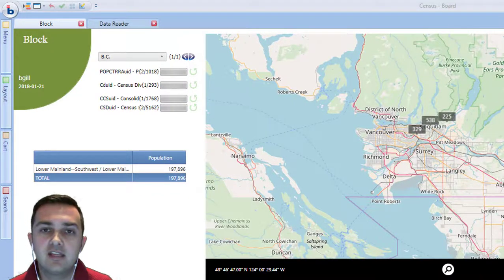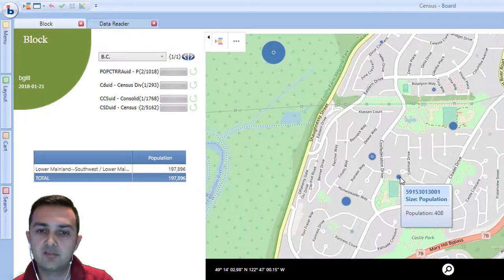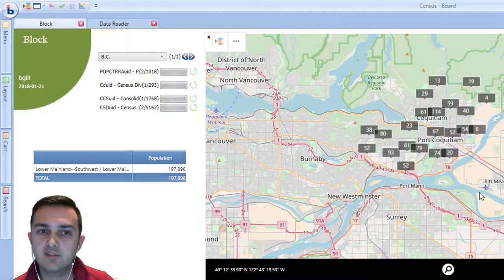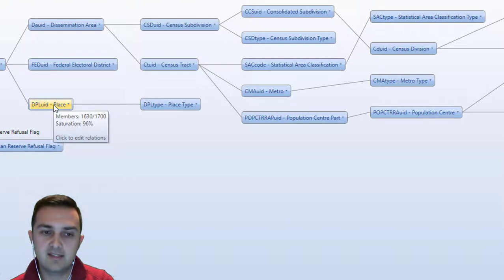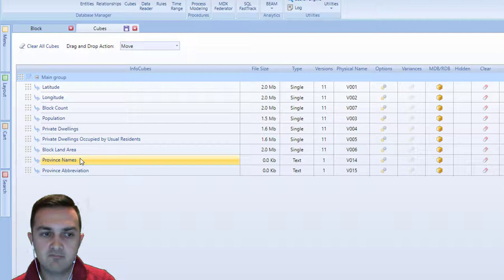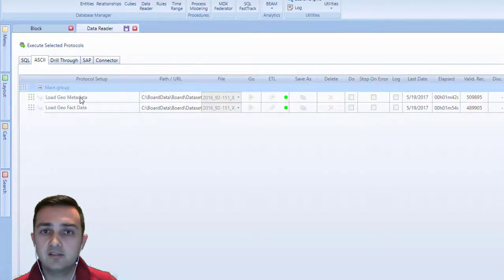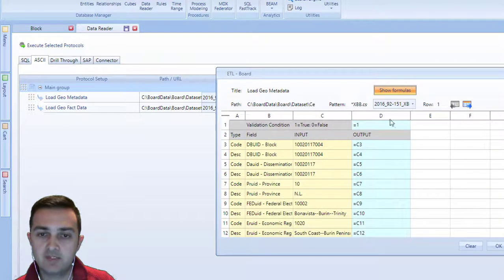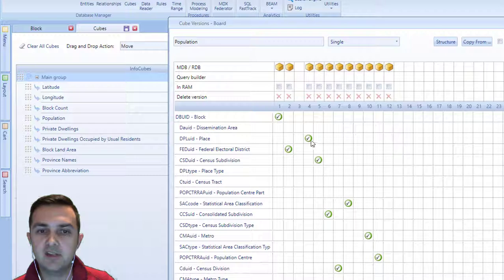Exploring Census Data Using the BOARD GeoMap Tool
Here is an example of how to load and navigate complex geographic data using BOARD and the GeoMap Chart tool.